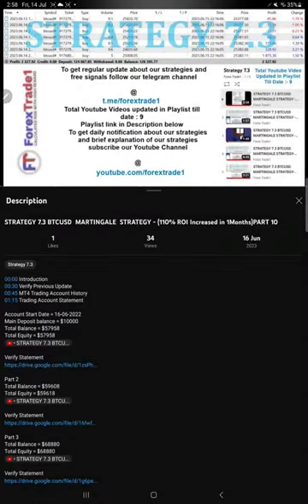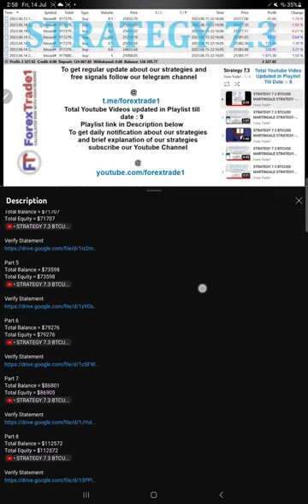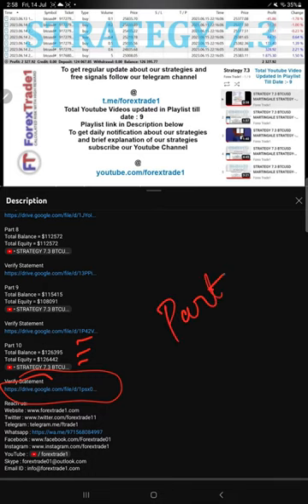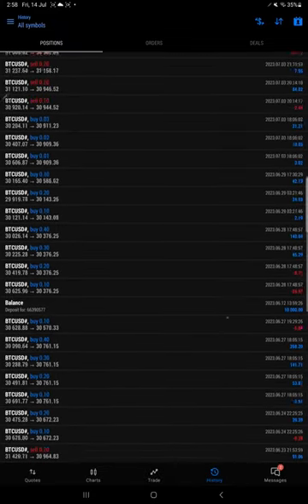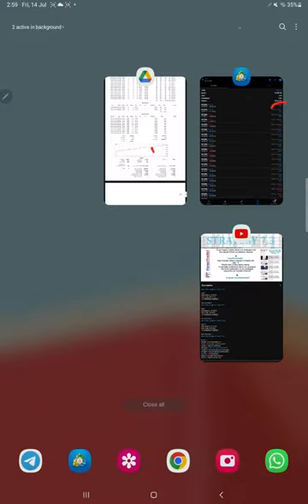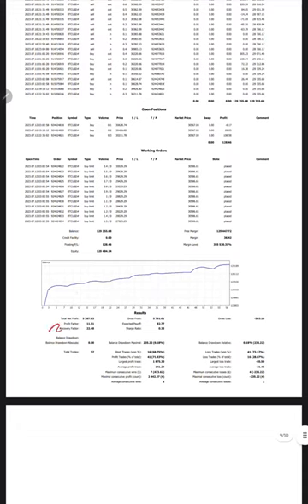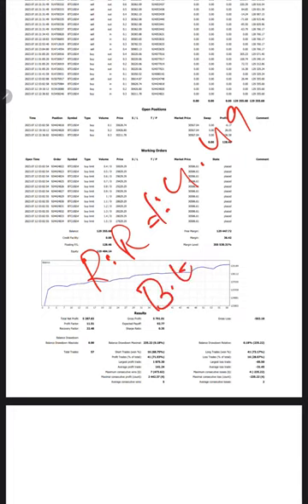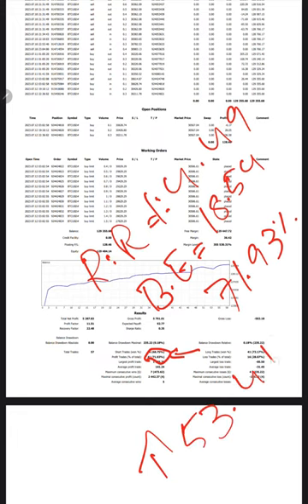STRATEGY 7.3 BTCUSD MARTINGALE STRATEGY - (30% ROI Increased in 4Weeks)PART 11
00:00 Introduction
00:20 Verify Previous Update
00:30 MT4 Trading Account History
00:50 Trading Account Statement